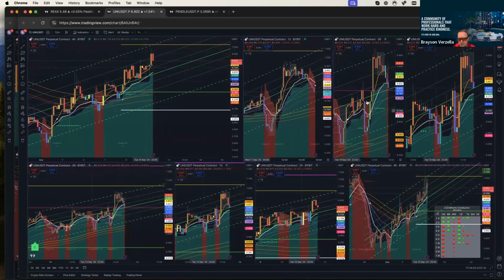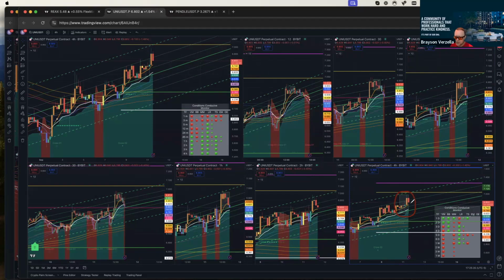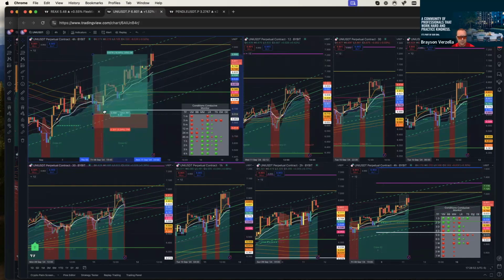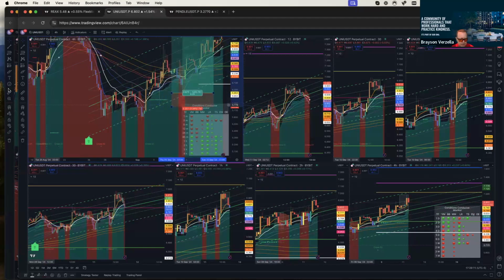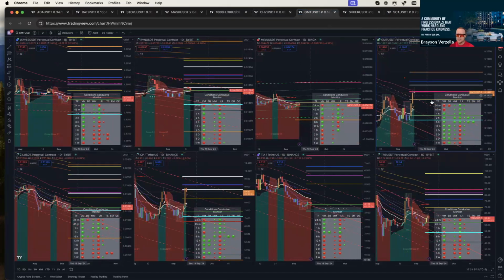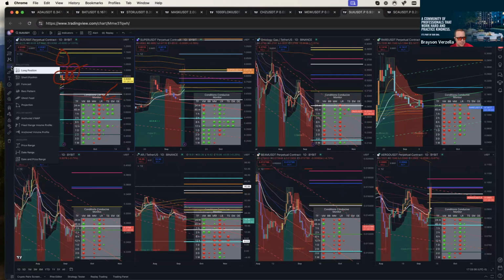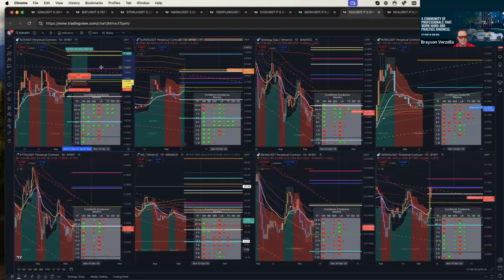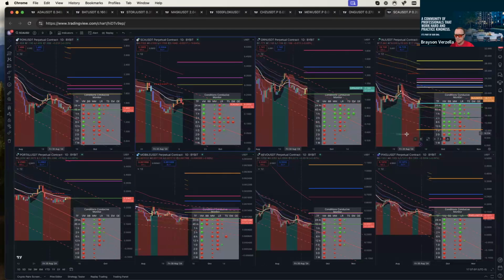FINDING A TRADE LIVE - Use Scan Charts and dig deeper